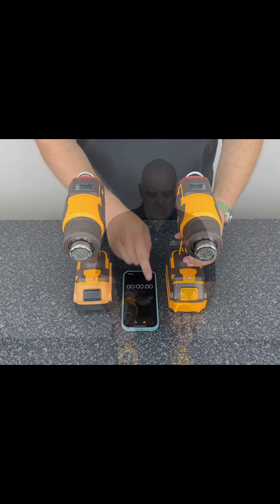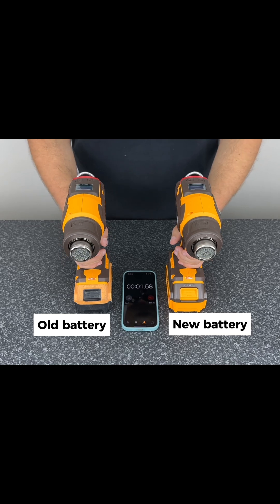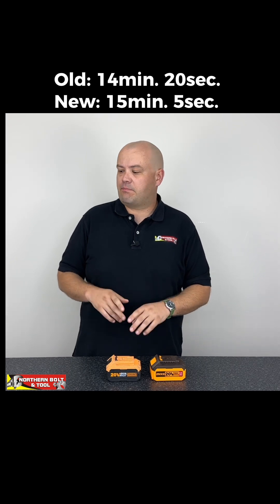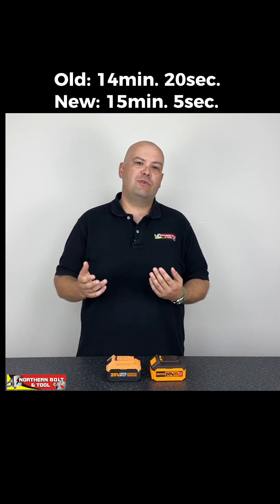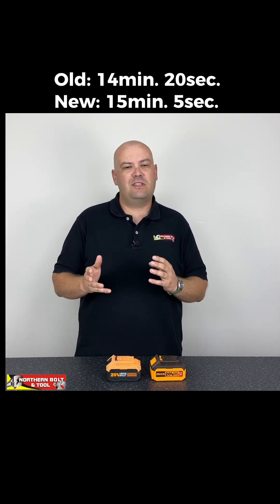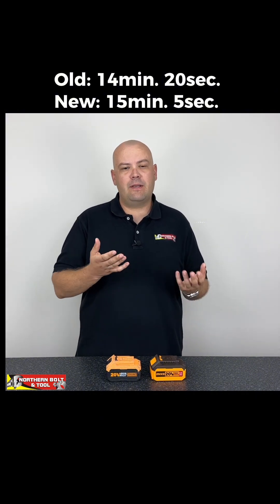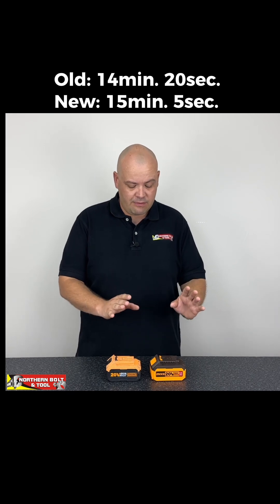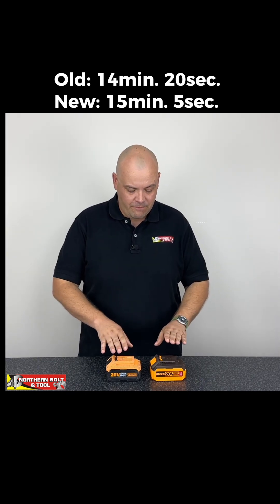New vs old Battery Test - Part 3: Runtime Test 🔥 Ingco Cordless Heat Gun 20V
Can an old battery keep up with a brand new one? In this video, we test the runtime of each battery on a cordless heat gun to see if theres a difference between the two batteries.
Ingco Battery Pack 20V 4Ah (FBLI20021)
Ingco Cordless Heat Gun 20V (HGLI2003)